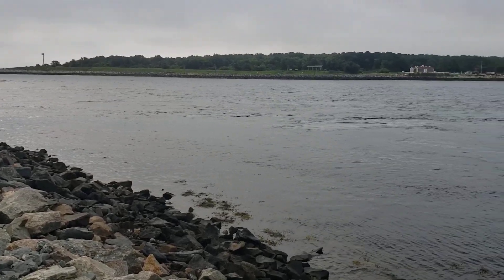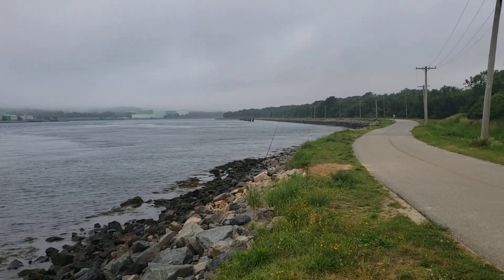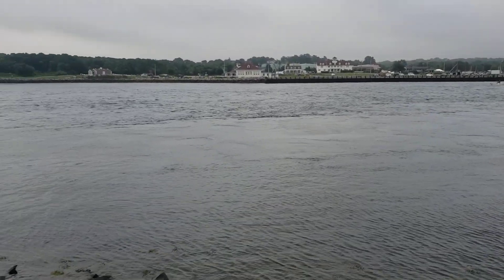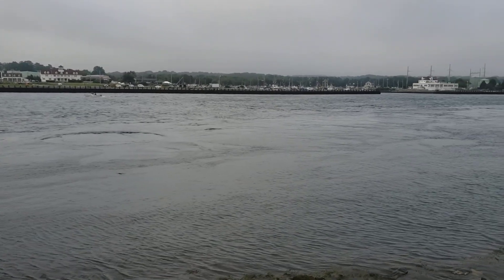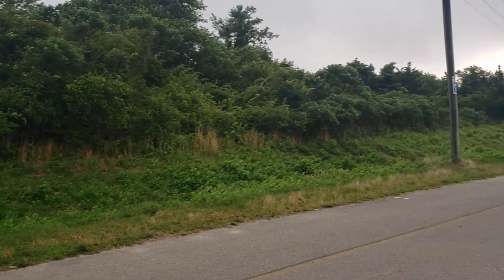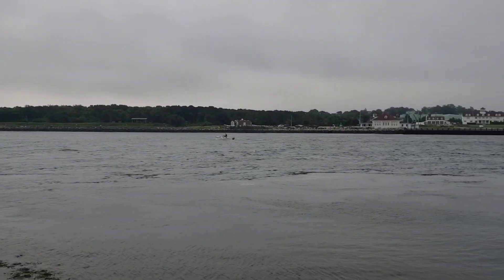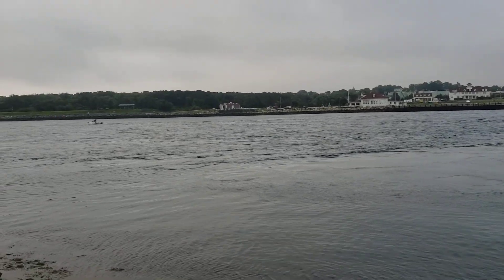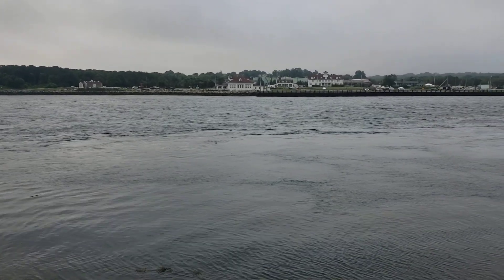|CAPE COD CANAL BEST FISHING SPOTS| "THE GOOD HOLE" IN SCUSSET BEACH STATE RESERVATION| SAGAMORE MA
This spot is a great location to fish for Striped Bass not far from the Scusset Beach State Reservation jetty parking lot (the farthest one past main beach parking). The majority of people over look this Good hole and focus on Pips Rips. That makes this hole less crowded then the rips and can produce. Most of the time with no one to see. Which can be relaxing on those more crowded days. Crab and lobster are also found in this location along with nice Stripers.